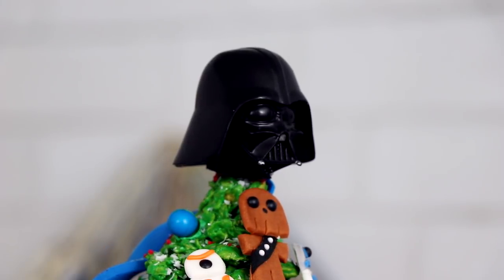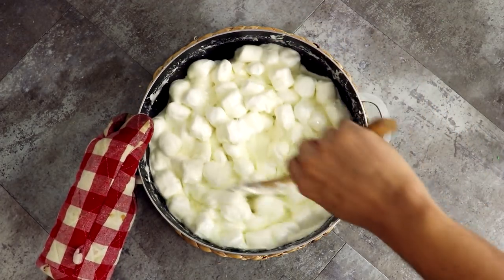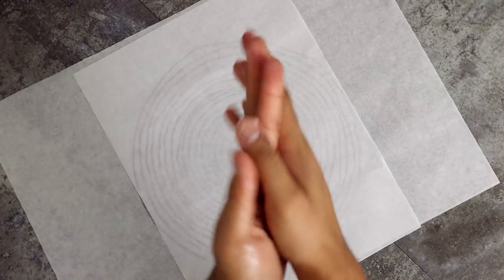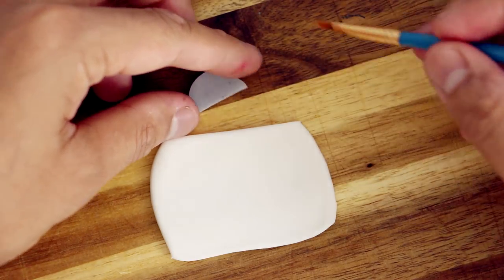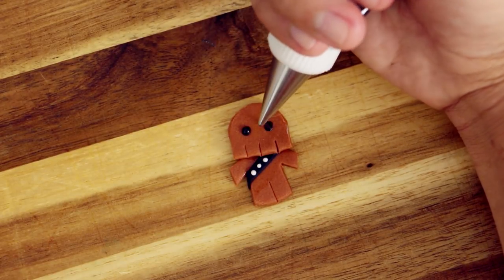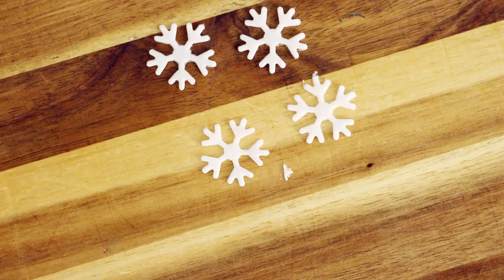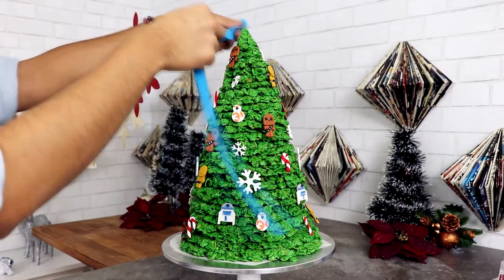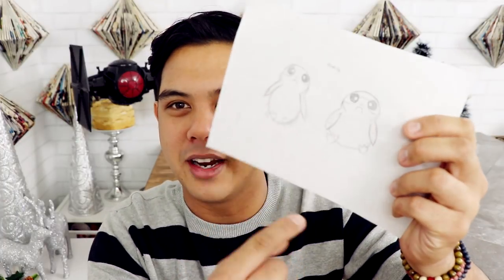Star Wars Cornflakes Christmas Tree | DIY & How To | Better Than Cake!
This AWESOME Star Wars Christmas Tree a great replacement for a gingerbread house. It is a great Activity to do with your kids.

Single Recipe
10 ounces miniature marshmallows
1/3 cup butter
1\4 teaspoon green food coloring
6 cups cornflakes cereal

Double Recipe
20 ounces miniature marshmallows
2/3 cup butter
1\2 teaspoon green food coloring
12 cups cornflakes cereal

Triple Recipe
30 ounces miniature marshmallows
1 cup butter
1 teaspoon green food coloring
18 cups cornflakes cereal

 Make 2 triple batches to make a sextuple size tree.  Sextuple Recipe might not fit in your pot hahaha. REMEMBER to add the same amount of food coloring in each batch.